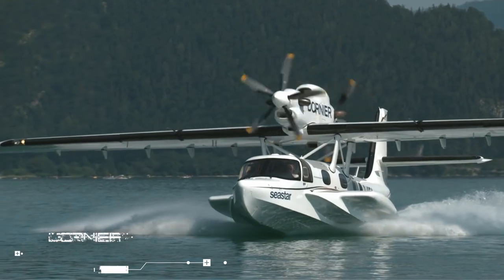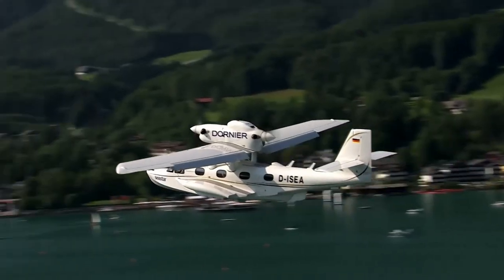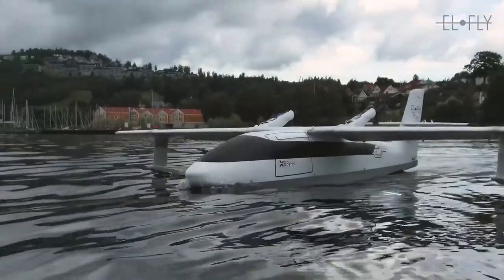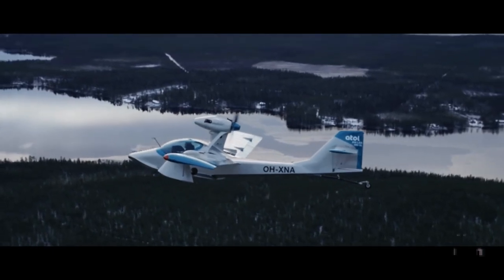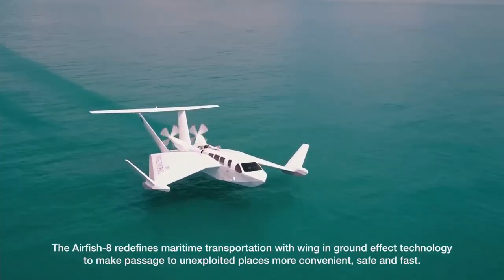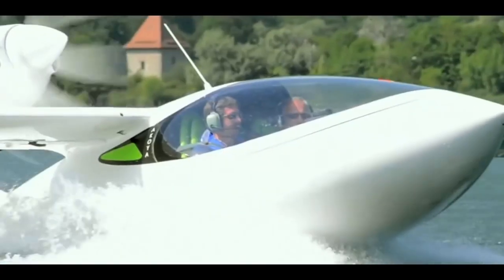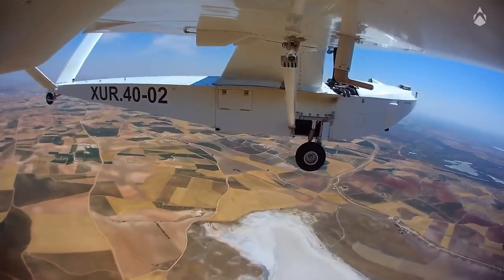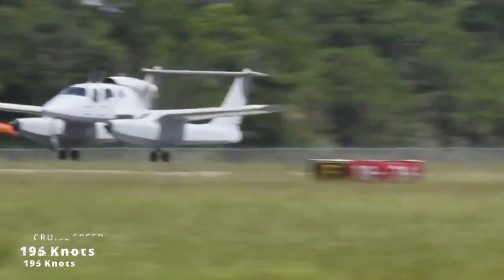BEST SEAPLANES IN THE WORLD YOU CAN’T MISS OUT ON!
It's a huge inspiration for us to keep bringing you more content! You can always check out more amazing aircrafts and other amazing tech right here on Techwow.

00:00 - Intro
00:20 DORNIER SEASTAR
Seastar is an advanced amphibious aircraft developed by Dornier Seawings. Originally designed by Claudius Dornier, the Seastar amphibious aircraft features an all-composite boat hull that can perform in rough seas and has high durability. The aircraft features landing gear and fuel tanks in the sponsons on both sides of the fuselage, which enable water handling and provide a low center of gravity for the aircraft.

01:57 BYFLY
The nine-passenger Byfly is more accurately described as a flying boat, in that it floats mainly on its boat-like hull instead of a set of pontoons. The Byfly is powered by a lithium-ion battery bank that drives two wing-mounted pusher-prop motors at 825-kW each.

03:13 ATOL 650
The Atol 650 Light Sport Aircraft, from Atol Avion, is an amphibious seaplane that is capable of operating on water, land, and snow. The Atol 650 is based on Atol ultralight-class experimental aircraft and the fuselage is made of modern composite wood making this amphibious aircraft a 100kg lighter than other LSAs currently available in the market.

04:54 AIRFISH-8
AirFish 8 is a Type A-class wing-in-ground (WIG) marine craft developed by Wigetworks. The WIG marine craft is specifically designed to take off and land on water, avoiding the need for a runway. The vessel has been designed for logistics, transport, tourism as well as maritime patrol operations. The seaplane is made of carbon fiber reinforced plastic or sandwich composite materials and is based on a reverse delta wing design.

06:23 LISA AKOYA
The Akoya is a two-seat amphibious light sport aircraft designed and developed by Lisa Airplanes, a company based in France. The amphibious aircraft is constructed using carbon-fiber-reinforced polymer composites, such as titanium and high-performance aluminum.

07:48 FLYOX I
Flyox I is Singular Aircraft’s biggest amphibious unmanned aerial vehicle (UAV) under development, also known as the SA-03, the seaplane was designed and developed over four years and is capable of operating from paved or unpaved runways, water, snow, and even ice. The amphibious UAV can be remotely piloted via an integrated ground control station (GCS), allowing the operator to control the UAV up to a 120km line of sight range.

09:17 PRIVATEER
The Privateer amphibian aircraft is developed by Privateer Industries. Constructed out of carbon fiber composites the airframe is light and strong, as well as corrosion-resistant. In addition, the aircraft uses a tricycle landing gear that allows conventional landing and taxiing on runways.